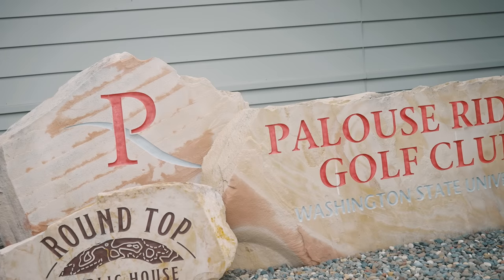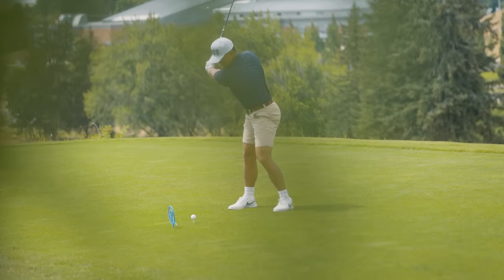We played DICE GOLF with a twist...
▼ FREE VERSION of my course management program HERE ▼

▼ Consider supporting me + being part of the PATRON GROUP 🙏 ▼

▼ EVERYTHING that has helped me become a consistent ballstriker in my career▼

My Editor: Shayler Dance @shayler_dance

MY SET UP:
▸ What I use to edit videos
▸ What I use to make thumbnails
▸ External Mic
▸ Editing laptop
▸ The BEST golf ball on the market
▸ My Favorite and only putting training aid
▸ My instructor that travels everywhere